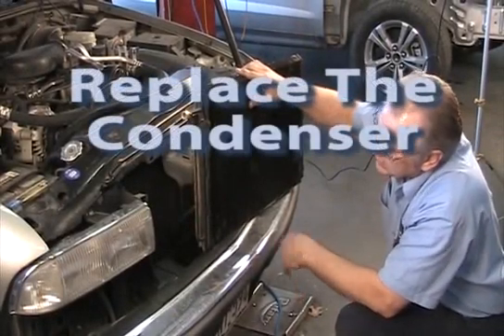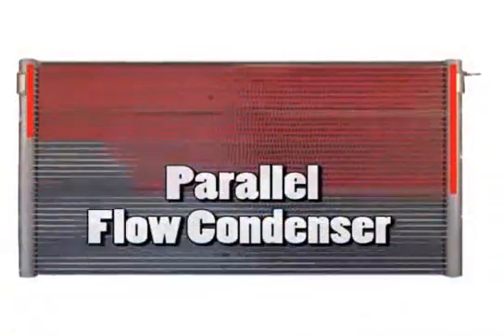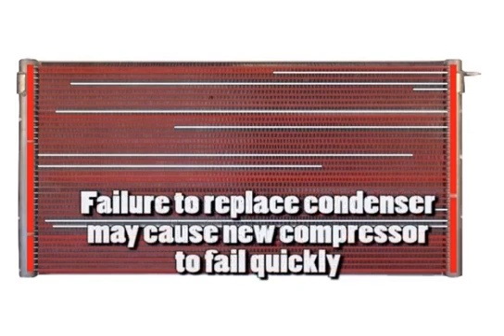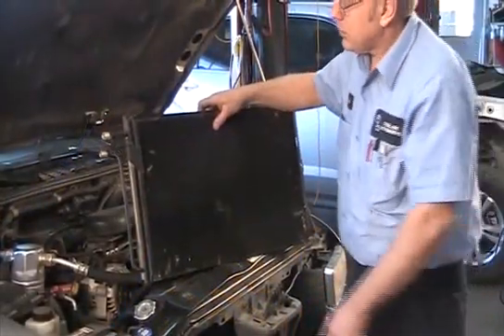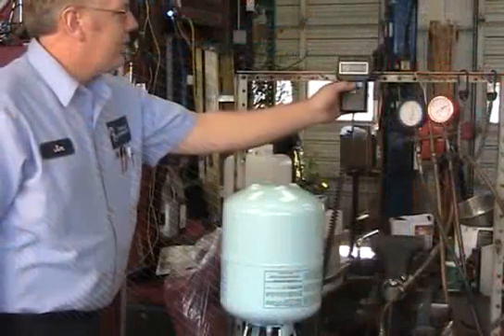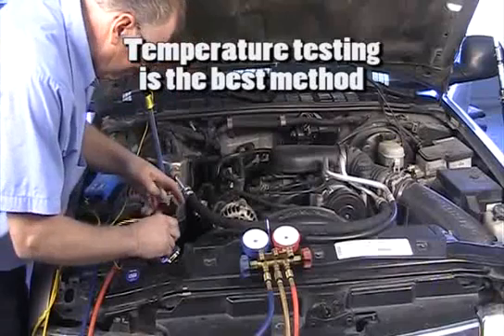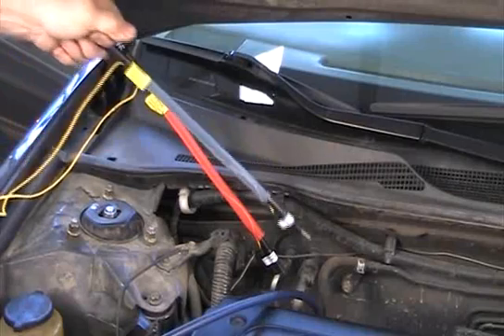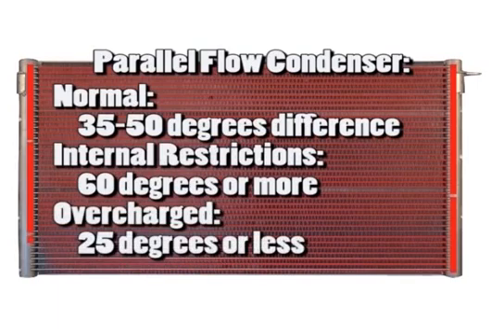The Right Charge Matters - Automotive A/C Condensers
The video's are to help explain on the importance of oil in a motor vehicle's air conditioning compresor and the importance of condenser replacement.